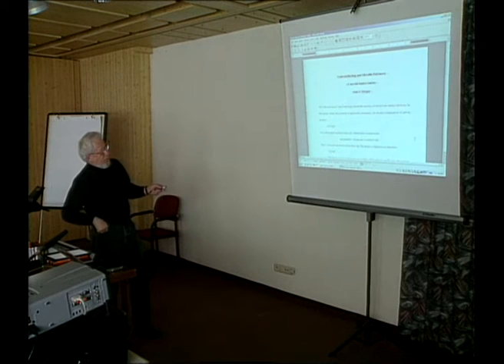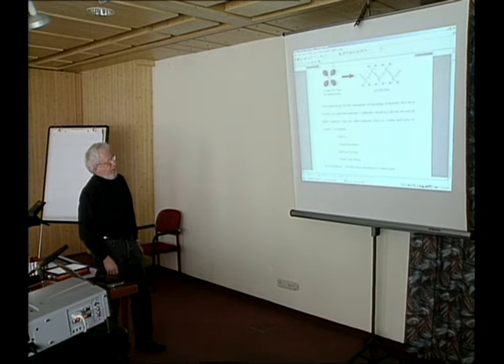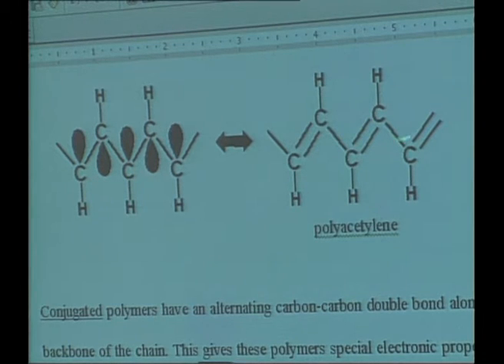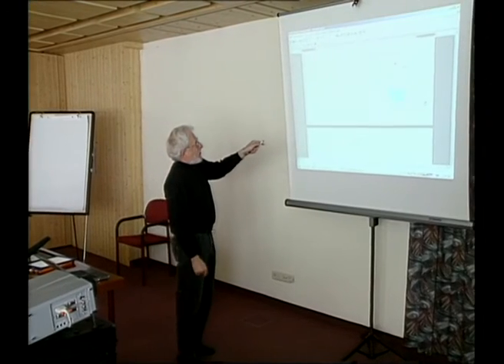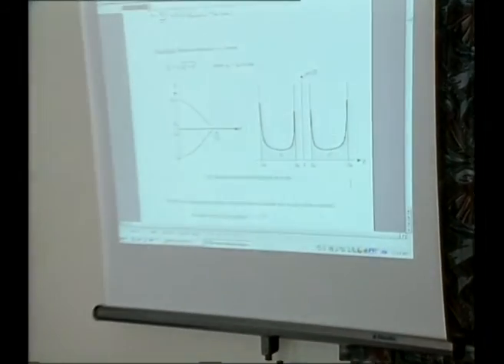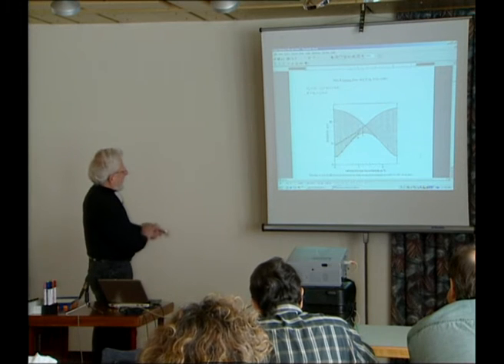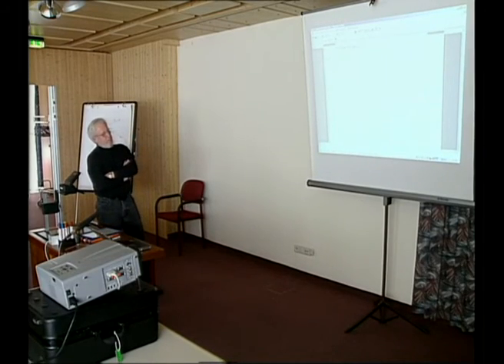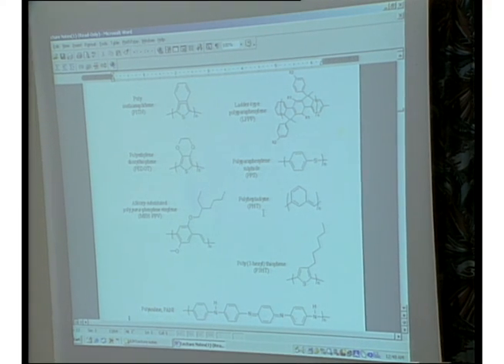ALAN J. HEEGER LECTURE NO. 1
ALAN J. HEEGER
LECTURES ON CONDUCTING POLYMERS - NO. 01
INTRODUCTION TO ELECTRONIC STRUCTURE OF CONJUGATED POLYMERS
KIRCHBERG IN TYROL, AUSTRIA 2002